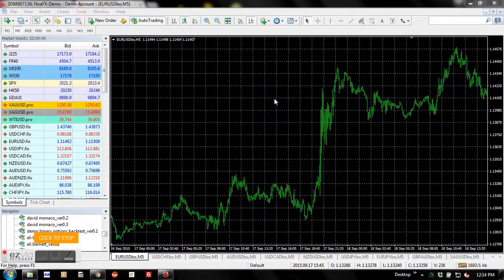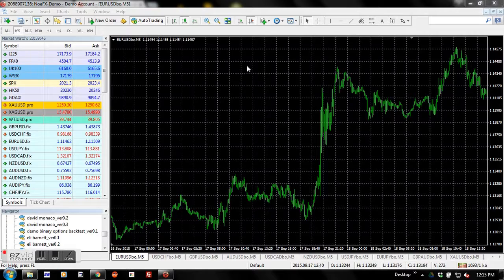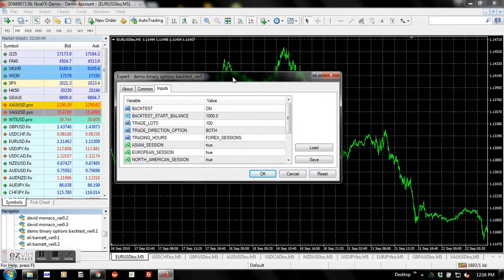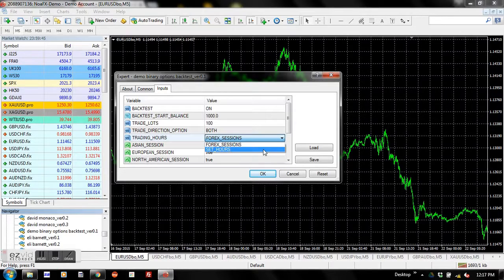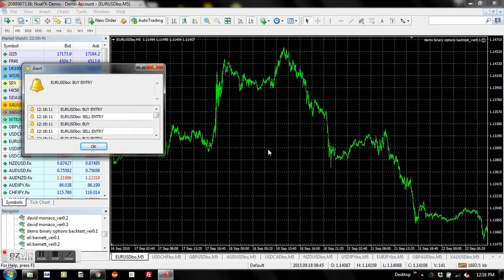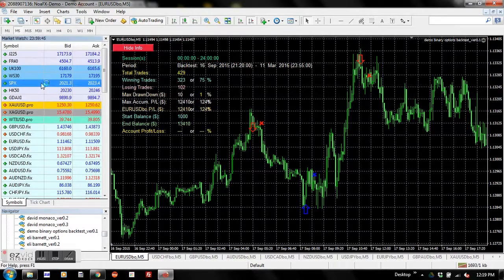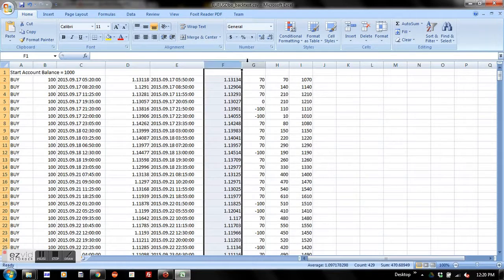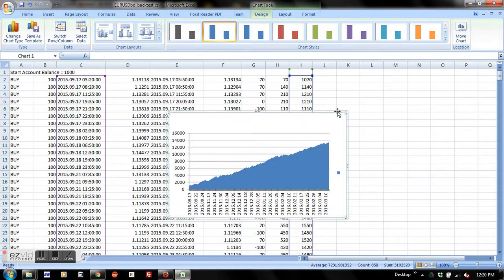Automated Backtesting Tool for Binary Options on MT4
NOTE that your IQ Option window is maximized by clicking on the button "Maximize" on the top right corner of the window.